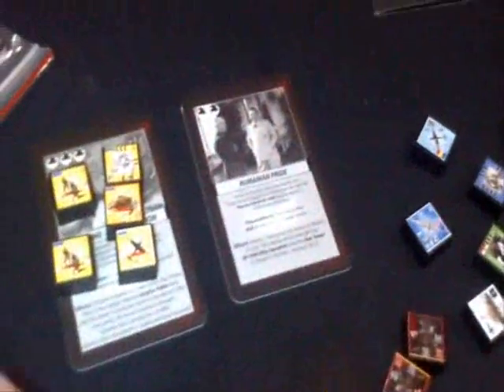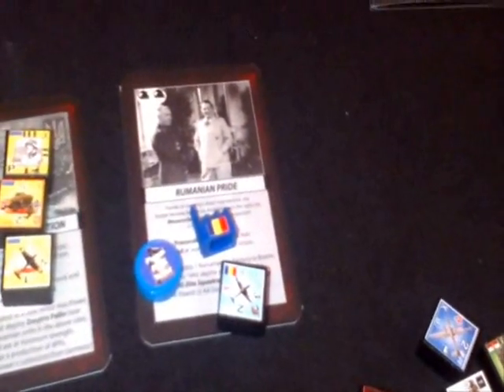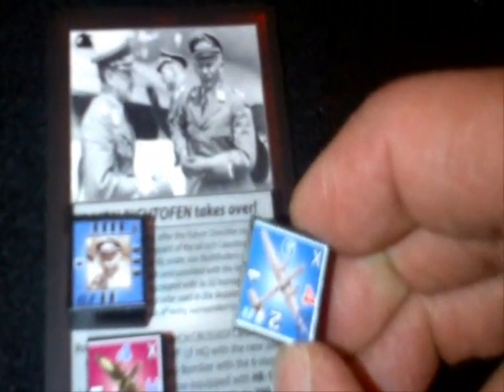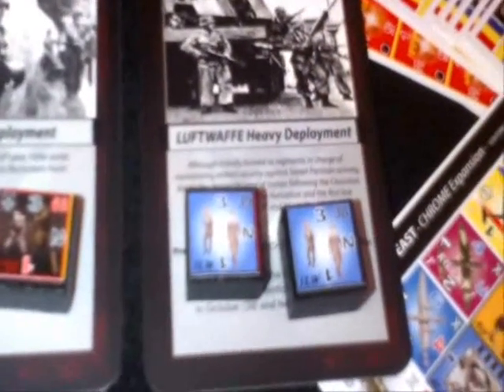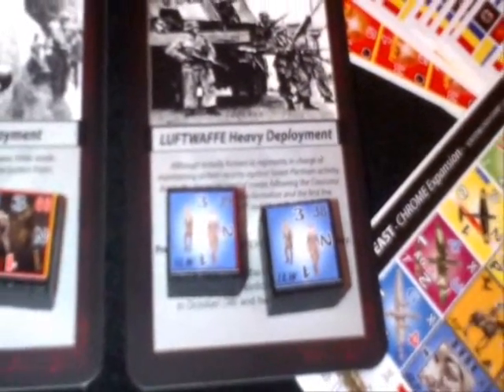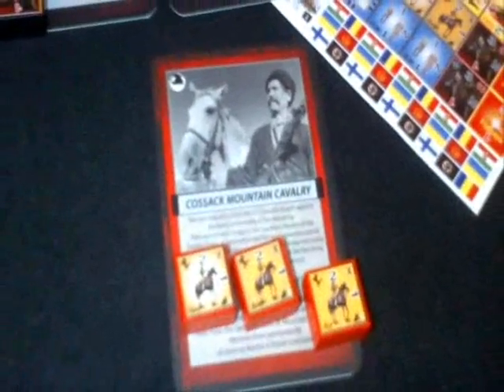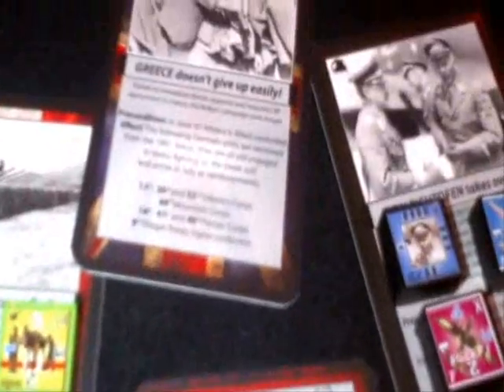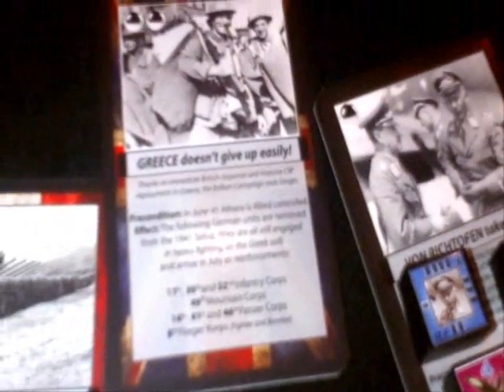CHROME Expansion BLOCKS IN THE EAST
CHROME Expansion for BLOCKS IN THE EAST - low res